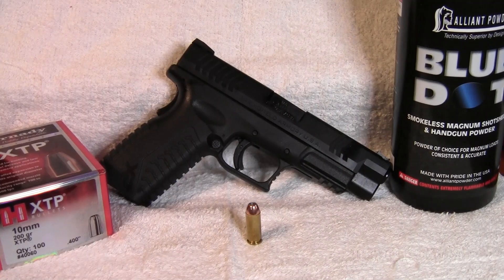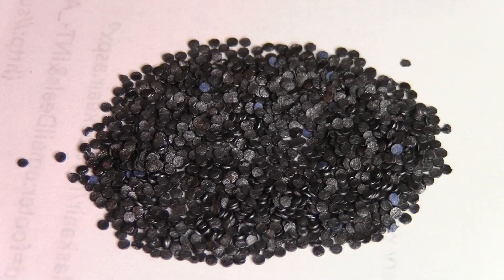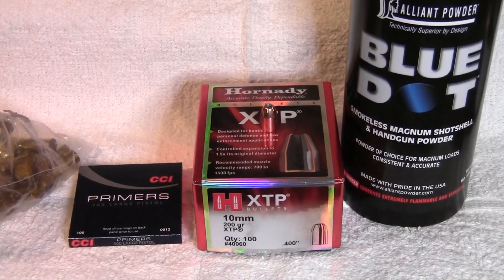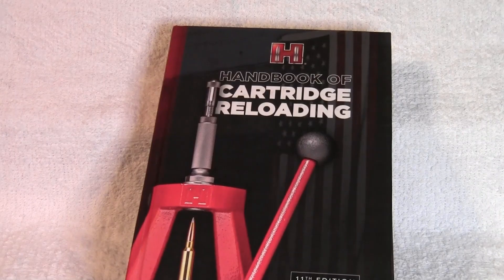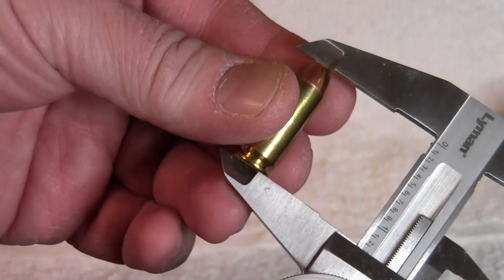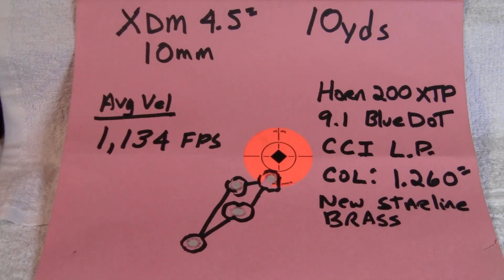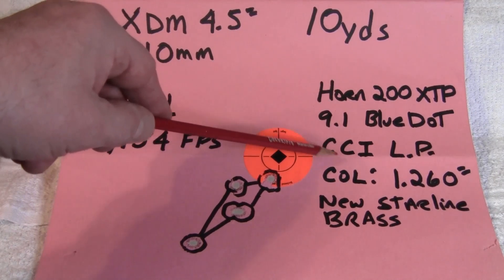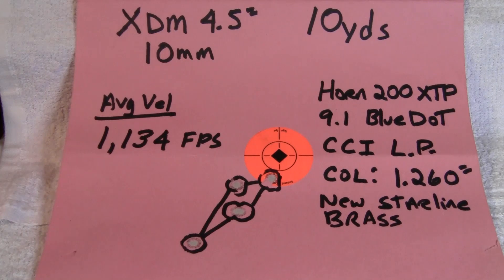Reloading 10mm with Blue Dot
I was able to buy a pound of Alliant Blue Dot powder! Let's reload 10mm with it, supposed to be one of the best!